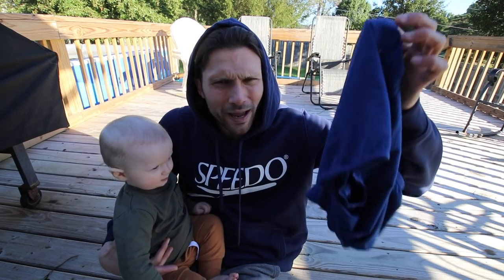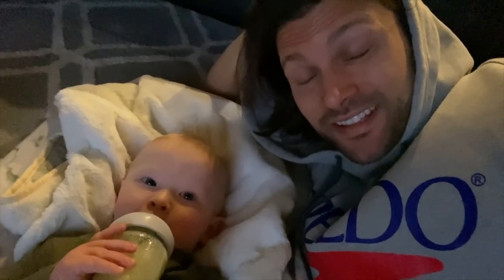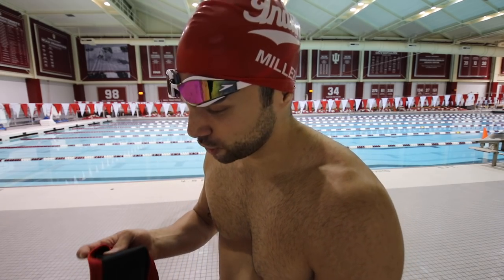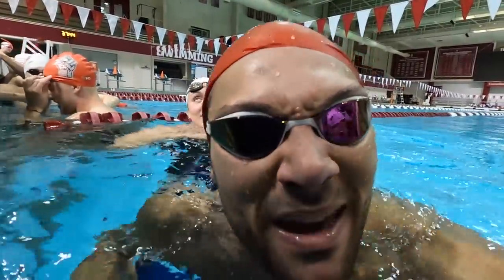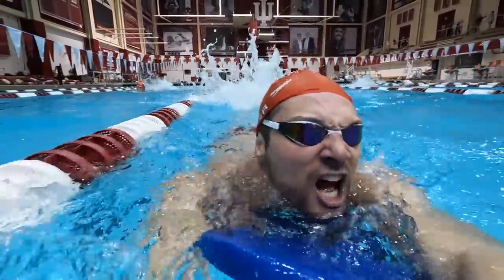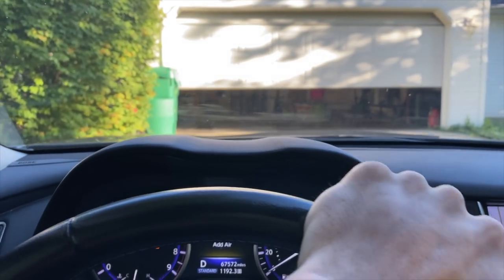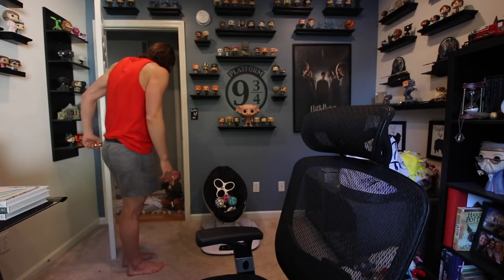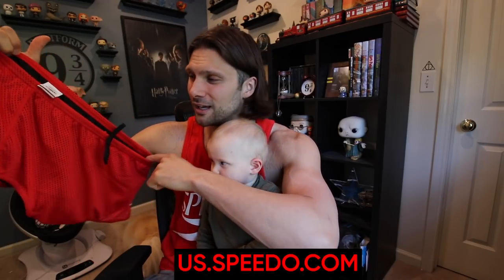Swim Tips with Speedo: Drag Suit Swimming & Kick Set Challenge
NEW VLOGS EVERY WEEK!

MUSIC